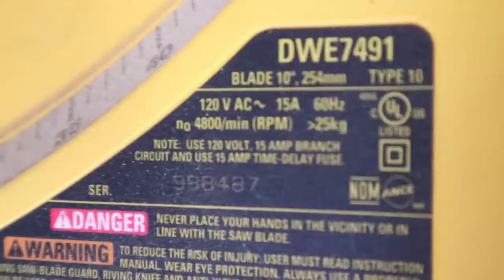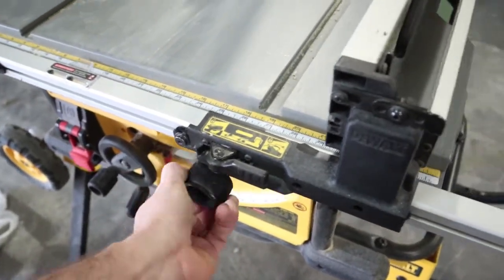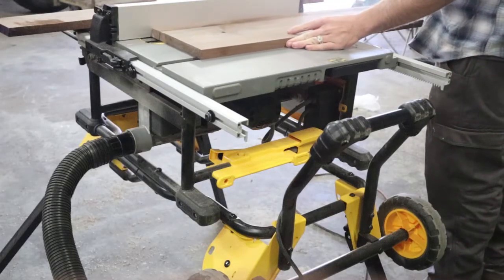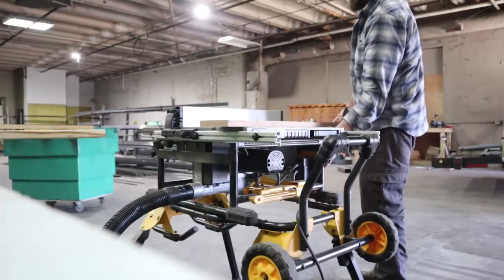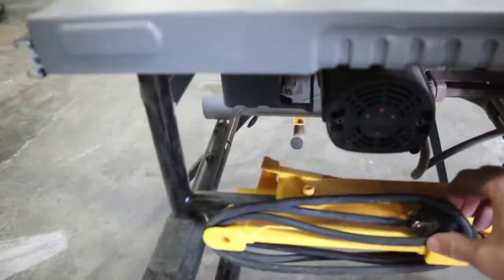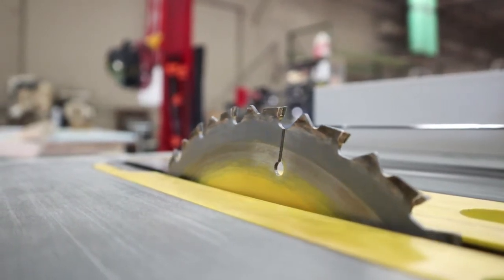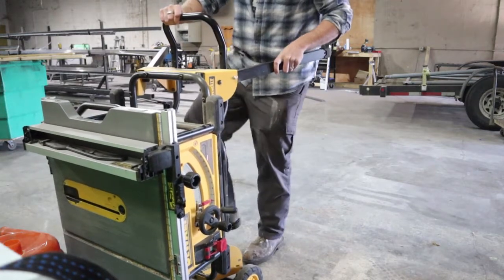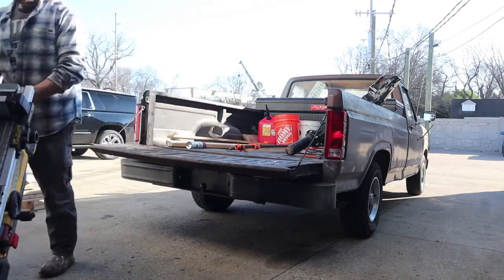The Best Portable Table Saw on the Market! (in my opinion)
In this video I share my thoughts on what I believe to be the best portable table saw on the market.
American Portraits Podcast is a modern representation of the American Dream as seen through the eyes of a few close friends. Our crew including Jeff Estes, Patrick Ryan and Ryan Long is set on chronicling a series of adventures, interviews and in-depth discussions designed to spark inspiration and imagination for a wide array of audience members the world over. Drawing on our many years of experience as fabricators, metal workers and carpenters, we often take on unique challenges showcasing ways to increase skill sets, personal fulfillment and even potential revenue while paying tribute to our blue-collar backgrounds.

While the primary focus of our podcast is small business, entrepreneurship and the many trials and tribulations tied in with working for yourself, our video journals and photographic endeavors highlight the lighter side of life with adventure and excitement in mind. From metal detecting and treasure hunting to renovations and flipping odd items purchased at auction, the team is constantly challenging each other to stay on top of their skill sets while pursuing happiness in healthy ways.